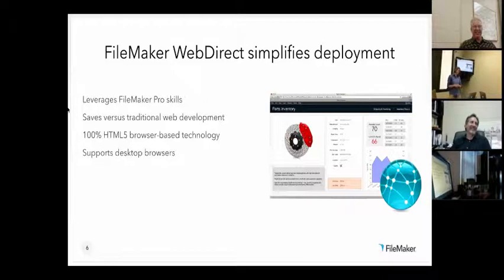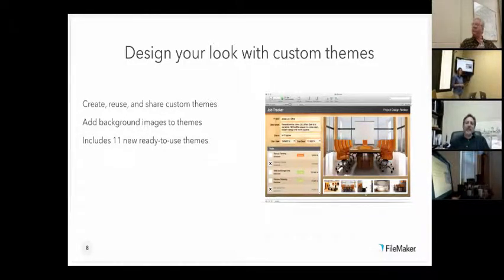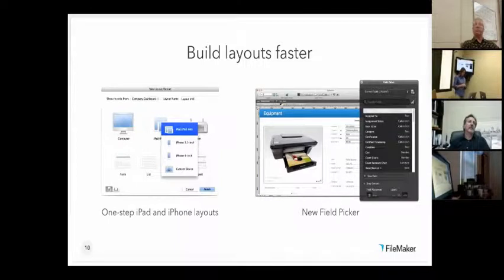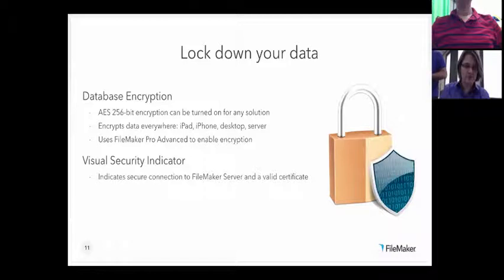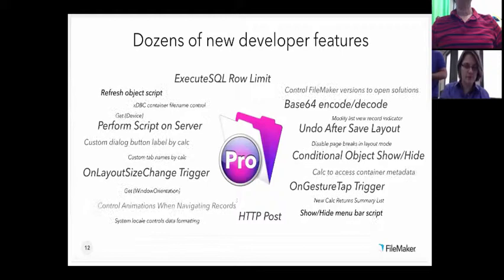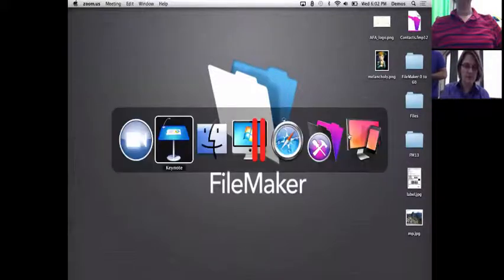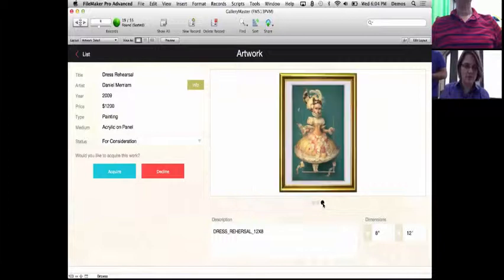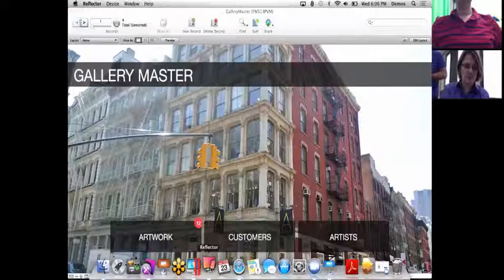Part 2, NM FileMaker User Group Meeting 4-23-14